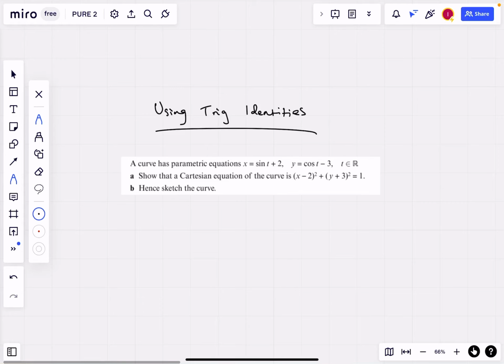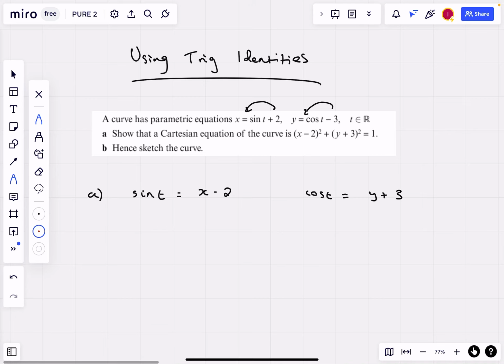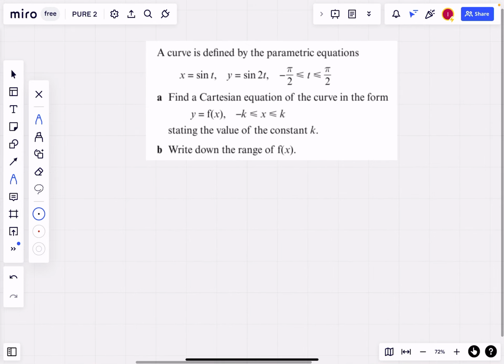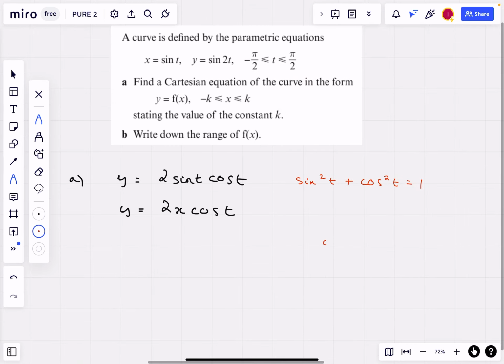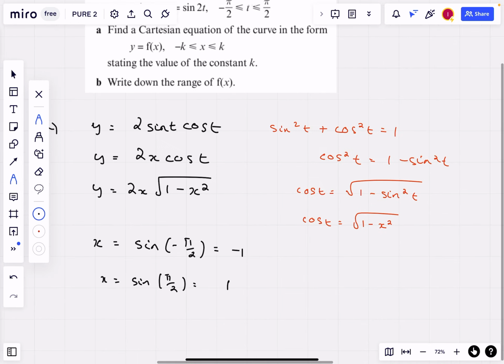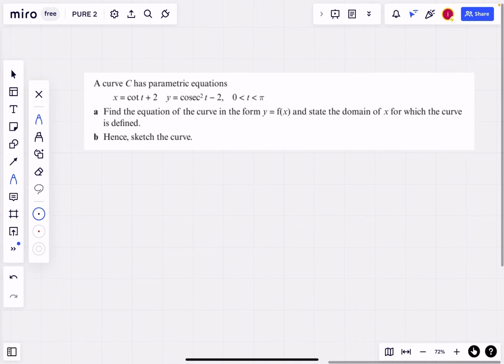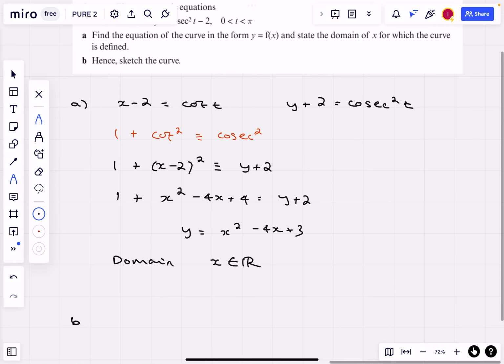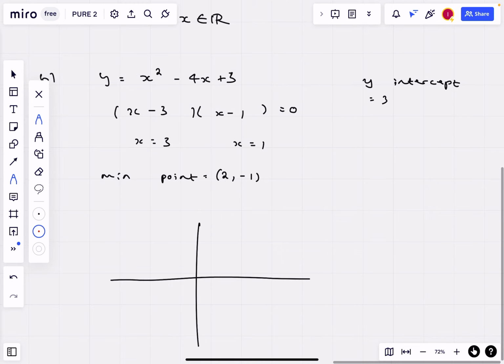Using Trig Identities